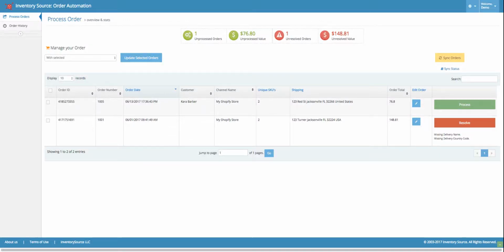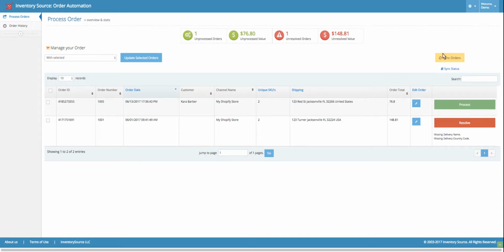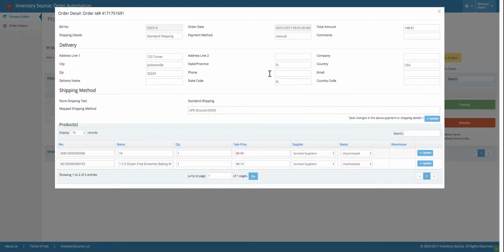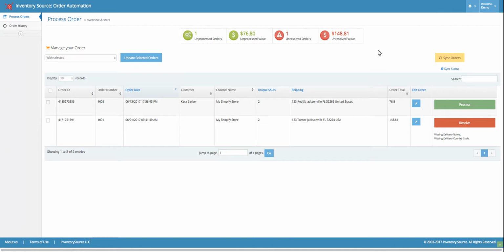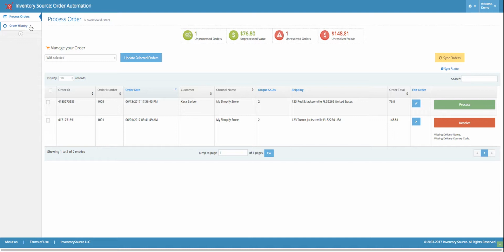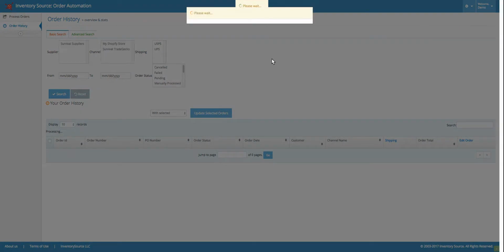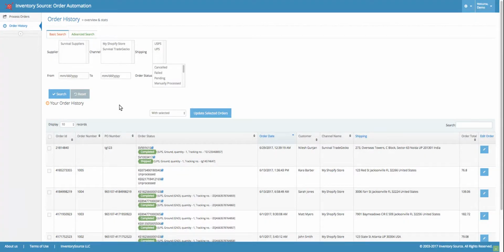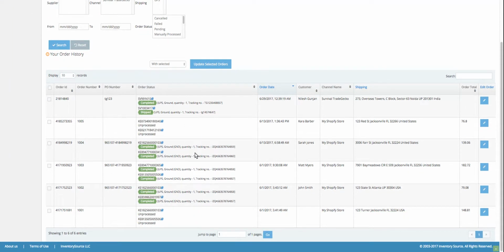Order Automation Quick Overview Video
A quick look at our Order Management Dashboard that allows you to automatically send your orders to your dropship supplier as well as pull into the shipping status and tracking information to be synced with your sale channel.